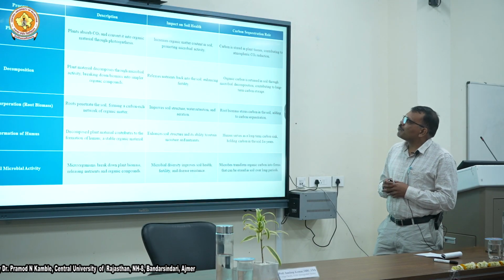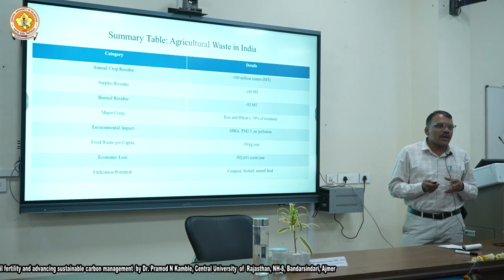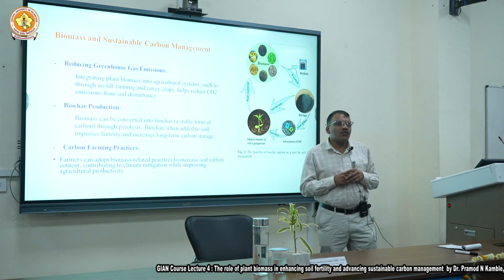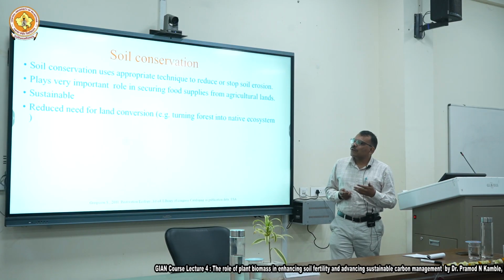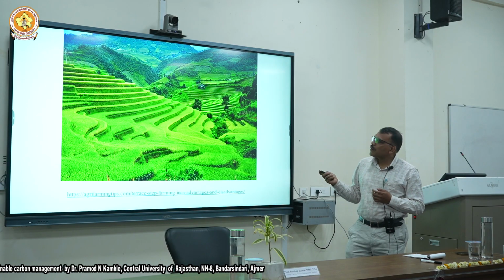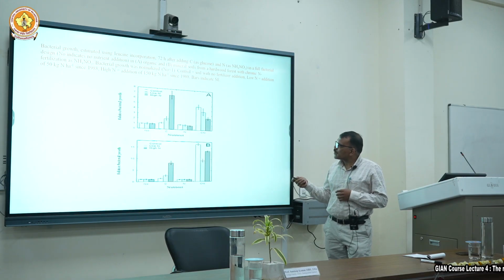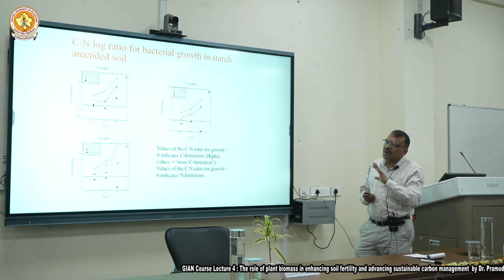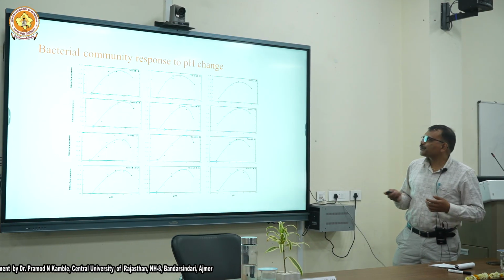L04 The Role of Plant Biomass in Enhancing Soil Fertility & Advancing Sustainable Carbon Management